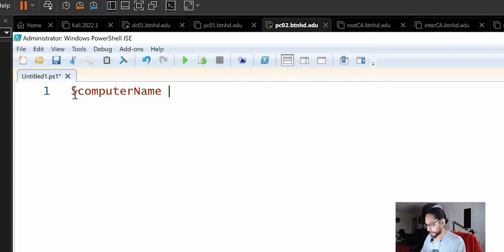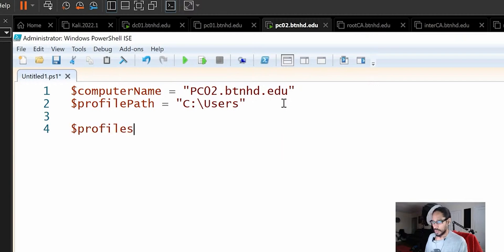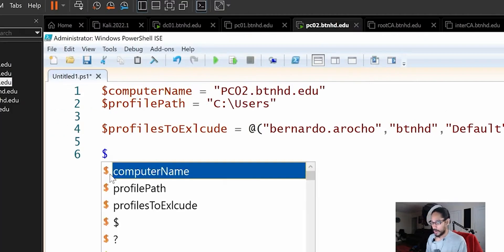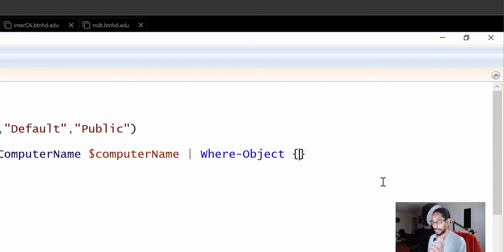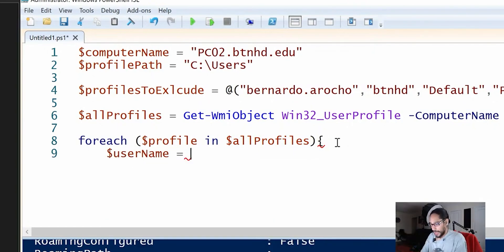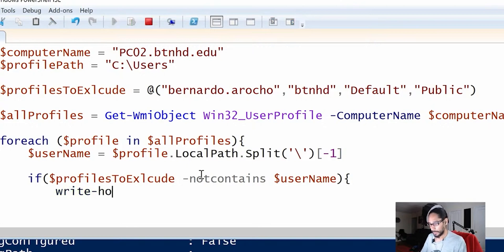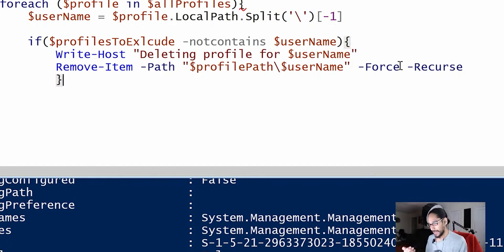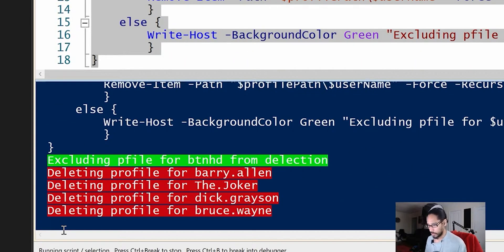The Server Room Clips - Remove User Profiles with Excluded List Provided!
Remove User Profiles with Excluded List Provided!

In this short clip video, we will go over how to remove user profiles from a computer using PowerShell and to exclude a few user profile from being deleted.

Chapters
0:00 Declare Computer Variable
0:27 Declare Profile Path
0:43 Create Hash Table to Exclude Profiles
2:50 For-each Loop to cycle through profiles
4:30 Removing the Profiles
5:38 Running the script